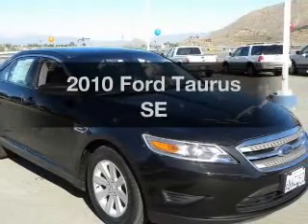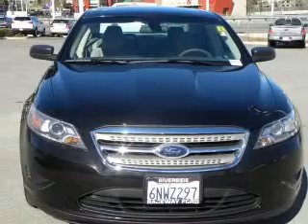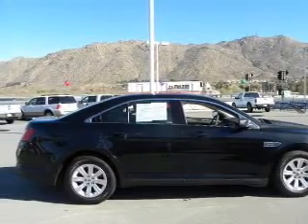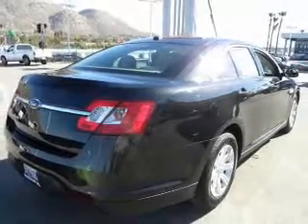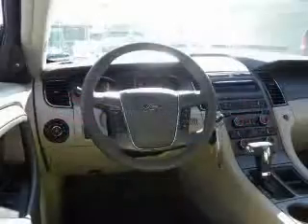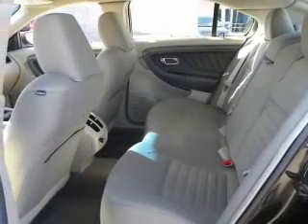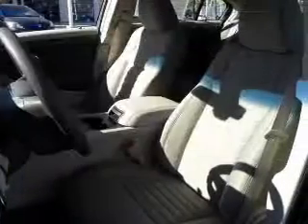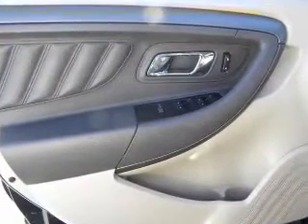2010 Ford Taurus - Riverside CA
Year: 2010
Make: Ford
Model: Taurus
Trim: SE
Engine: 3.5 liter 6 cylinder 24 valve
Transmission: 6-Speed Automatic
Color: Black
Mileage: 50483
Address:
5900 SYCAMORE CANYON BLVD